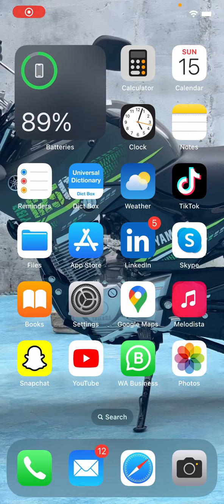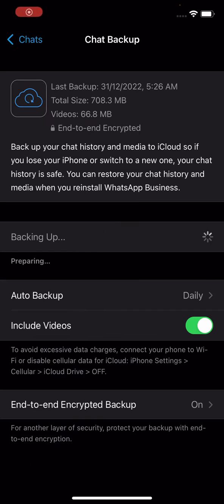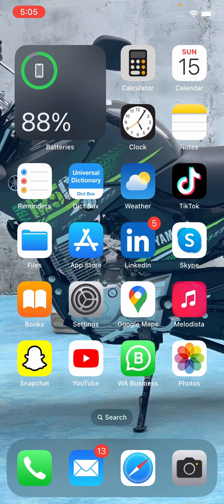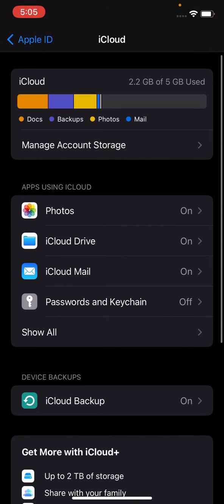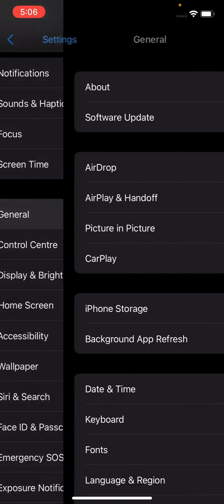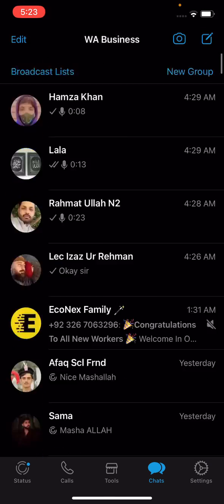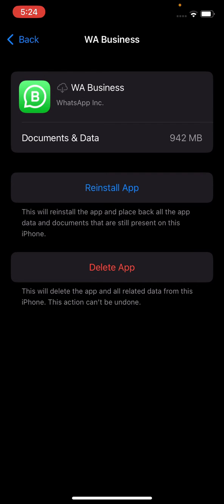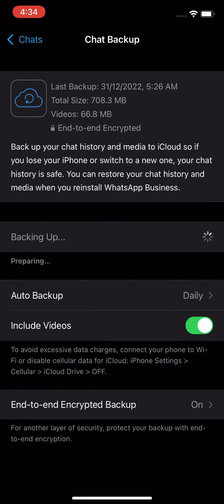WhatsApp backup preparing... Issue solved personal experience.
As always my videos are from my self experience and all of the are working as expected.